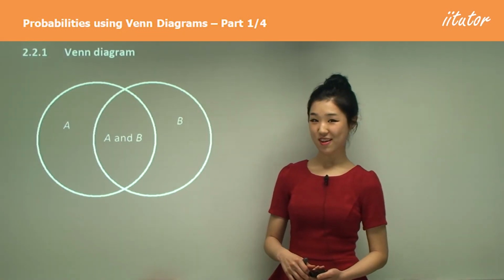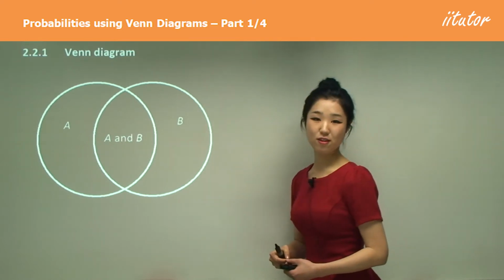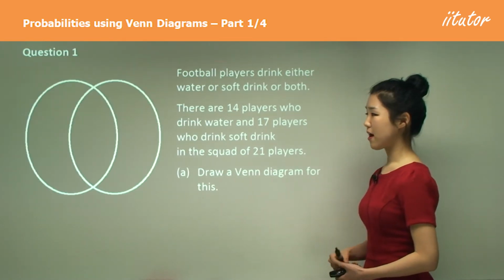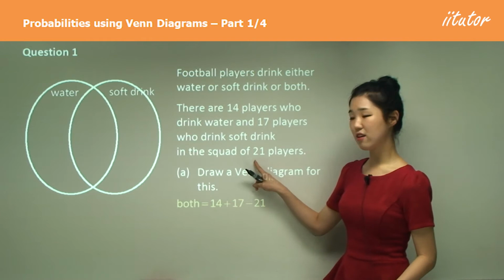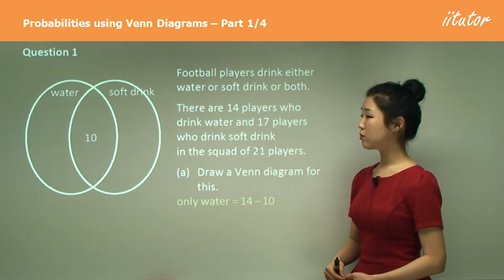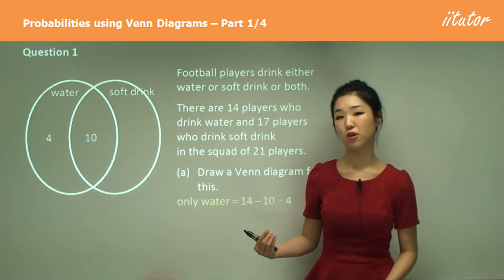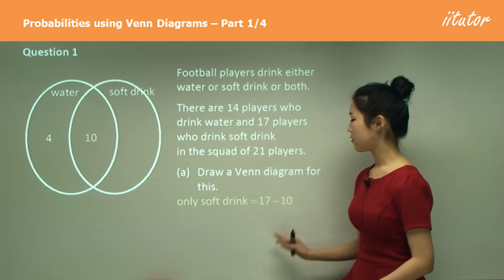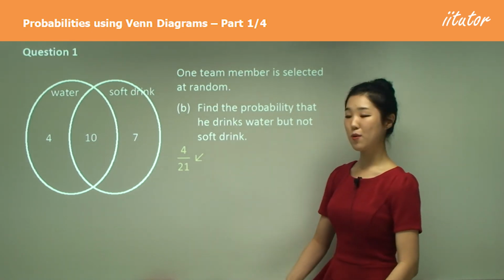Venn Diagrams Made Simple: Step-by-Step Tutorial